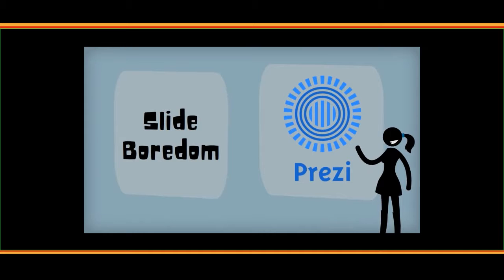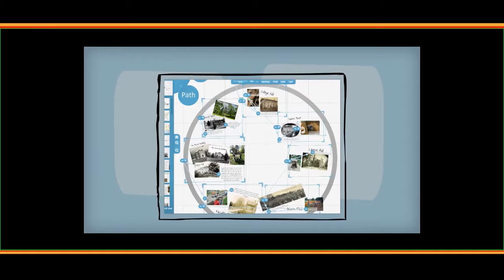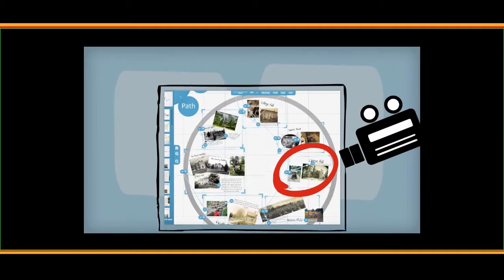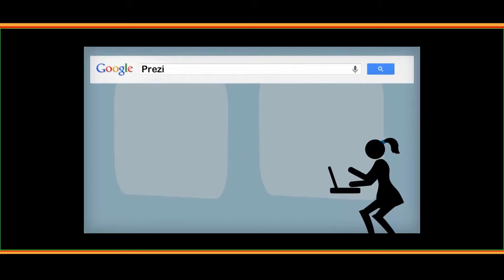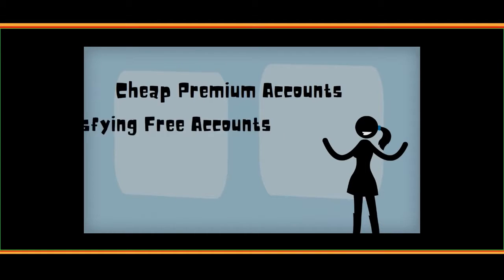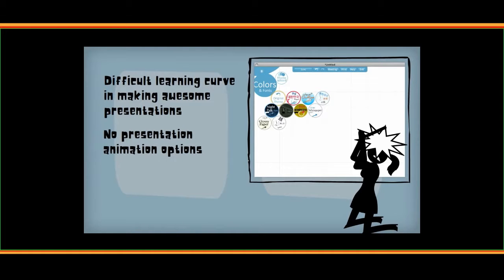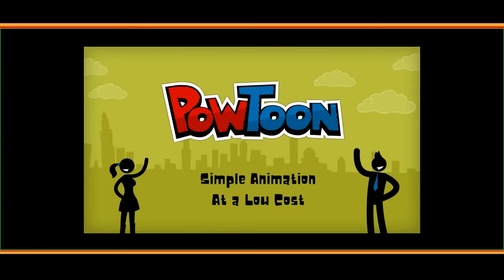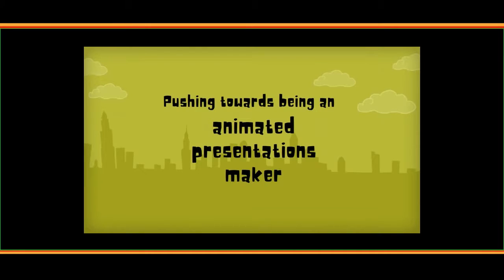Emerging Technology Presentation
Produced for the APU 515 Graduate level class on emerging technologies in learning. This presentation takes a look at the nature of presentation, the importance of visuals and new technology that does visuals better than anyone before.